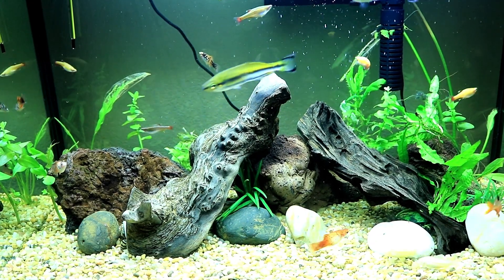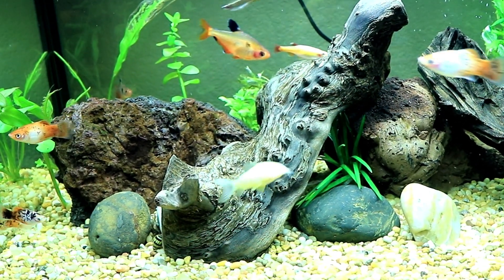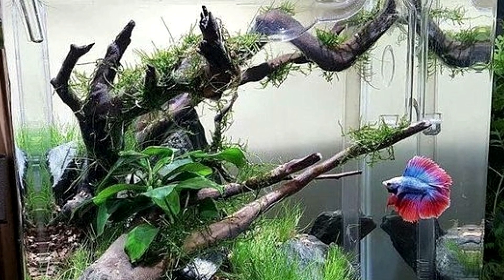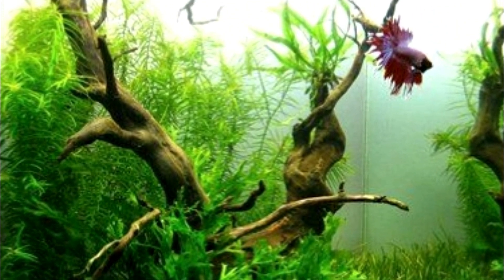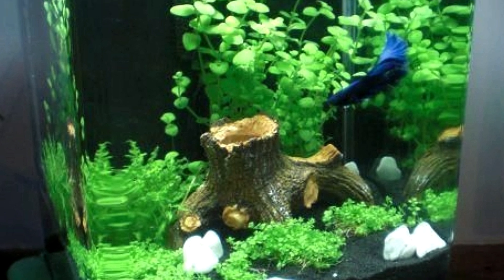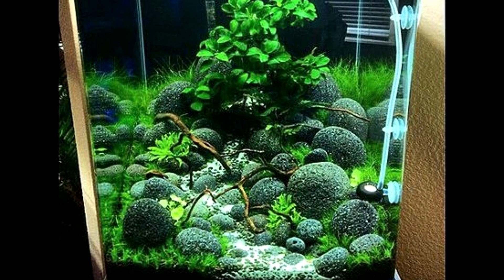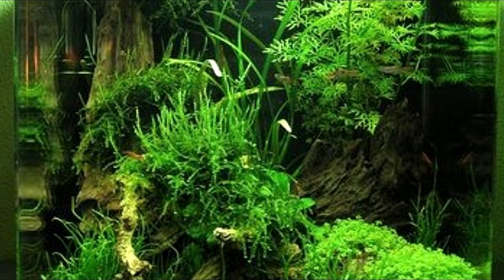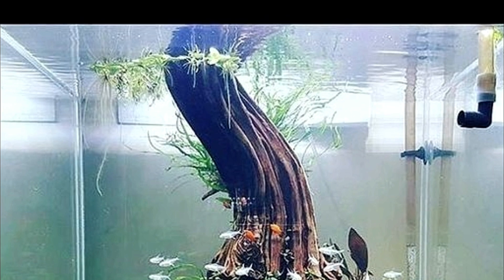Inspirational Betta Fish Tanks Planted Aquarium Edition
Fish

Medications
API General Cure

Pacman Frogs

Tree Frogs

Crested Gecko

Feeding
100 Count Small Gecko food and water cups